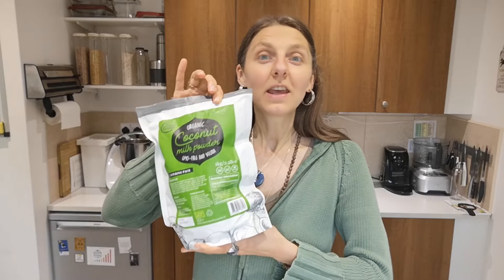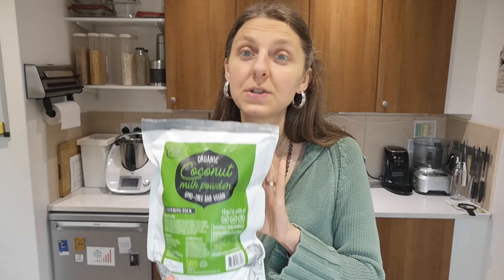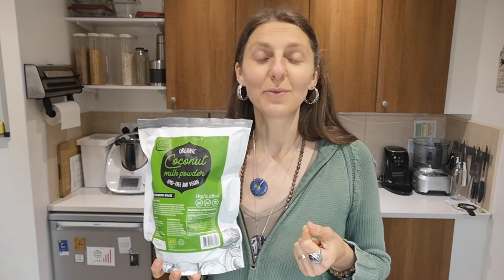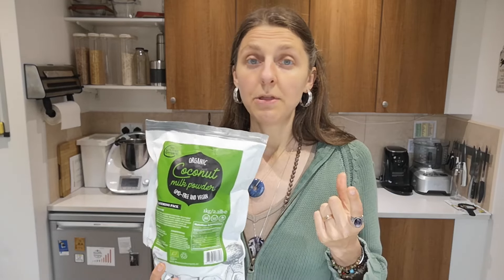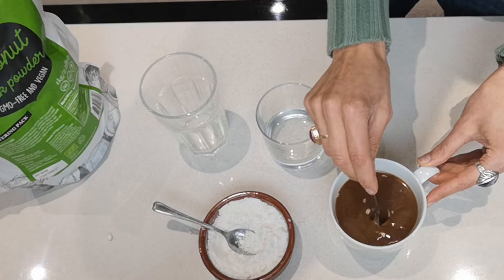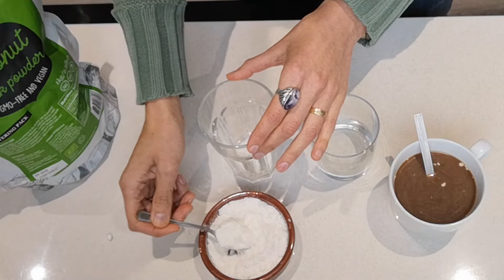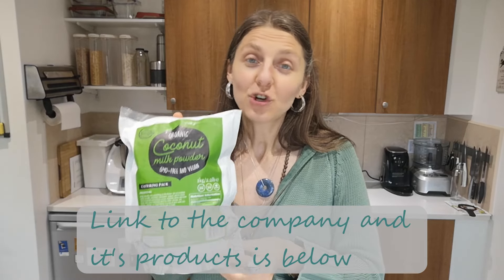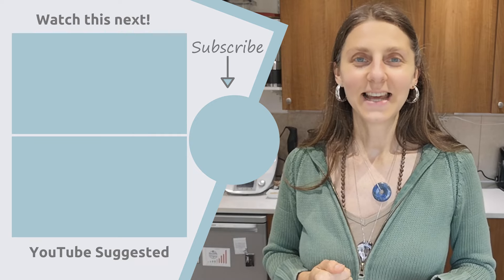Coconut milk powder review - The Coconut Company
This is my review of Coconut Milk Powder from The Coconut Company (UK) Ltd. I reviewed their 1kg organic coconut milk powder and how you can use it to replace coconut milk from cartons and tins.

If you enjoy my videos and find them helpful, please consider supporting the work I do by buying me a herbal tea on the link below, I would really appreciate it:

Sending love & light,
Inga